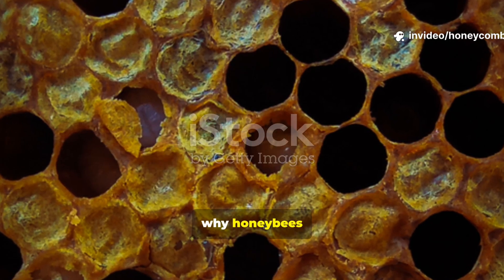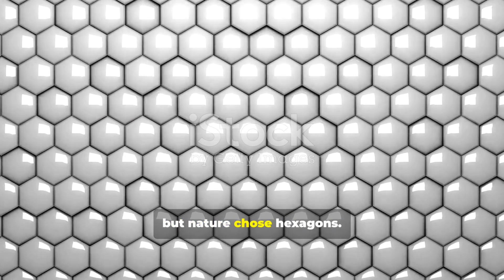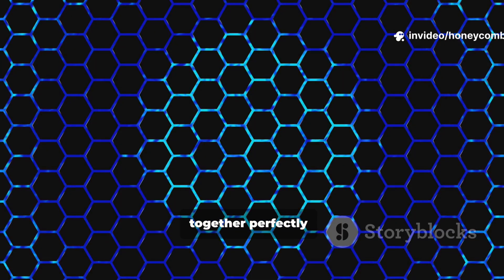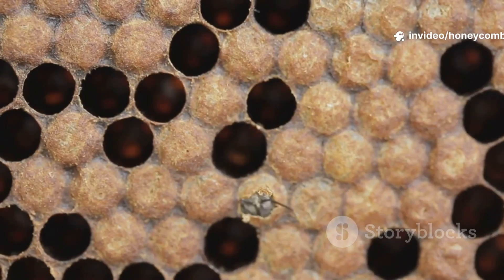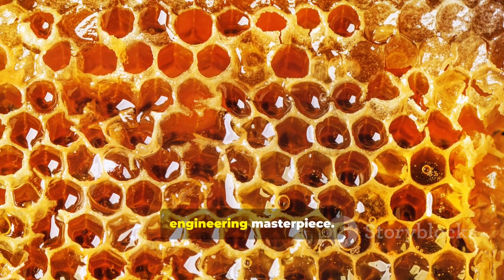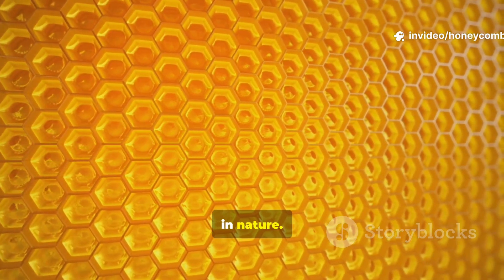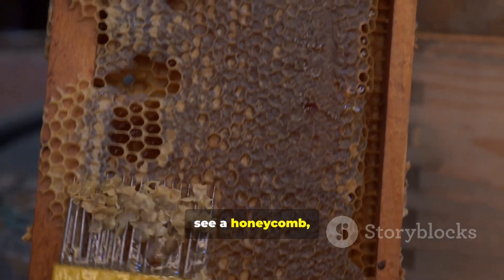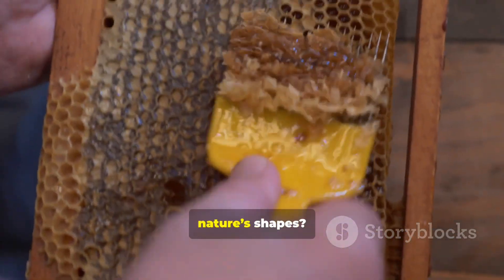The Genius Math Behind Honeycombs Revealed!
Discover why honeybees build perfect hexagons. From the puzzle of the shape to the efficiency, strength, and mathematical beauty behind honeycombs — showing how hexagons maximize storage, minimize wax, and create nature’s strongest tiling.